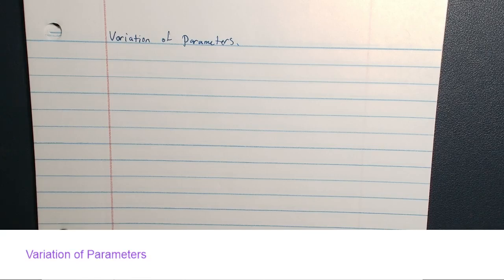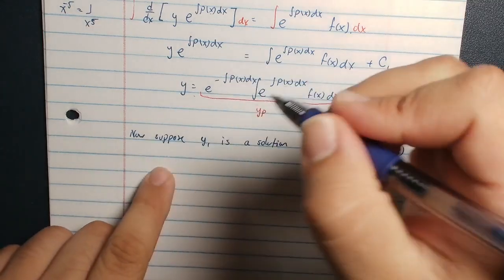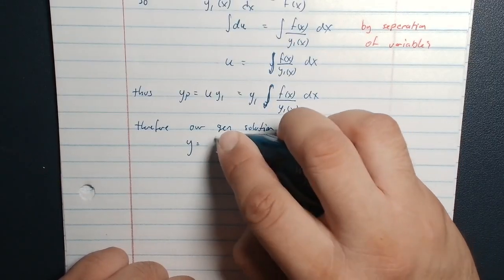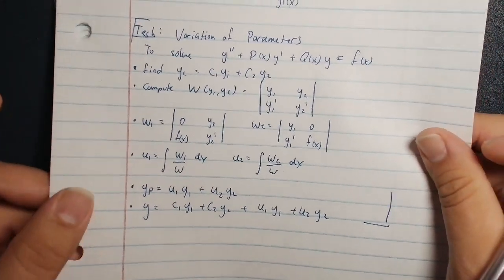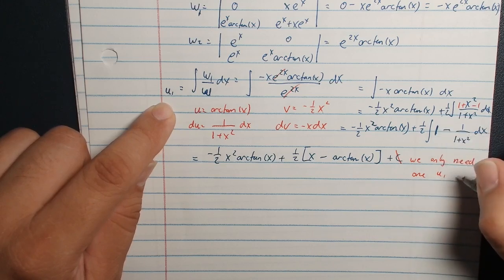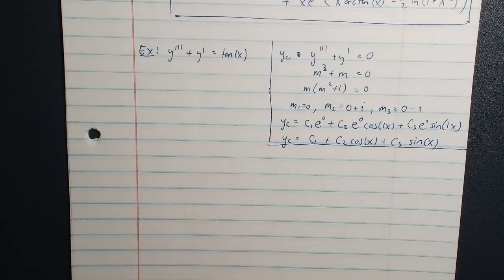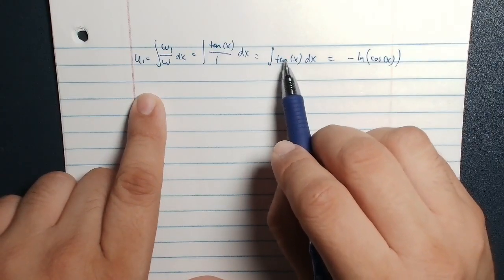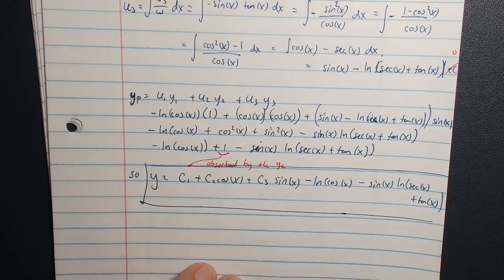Diff Eq Section 4.6: Variation of Parameters